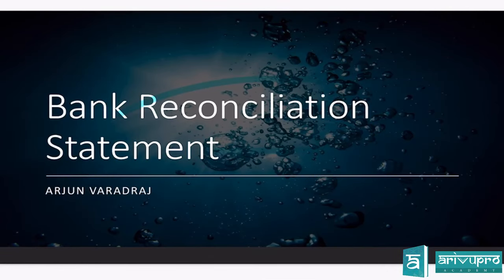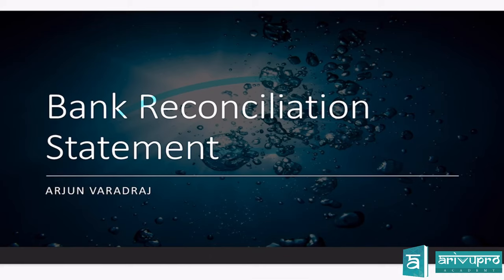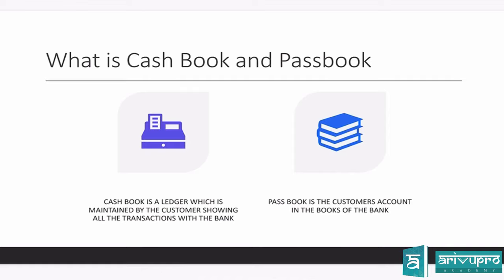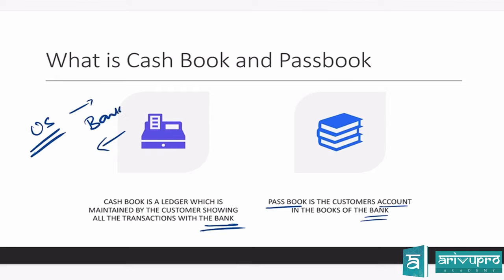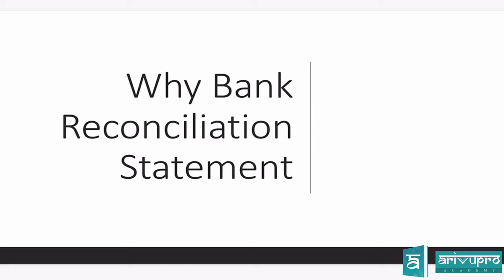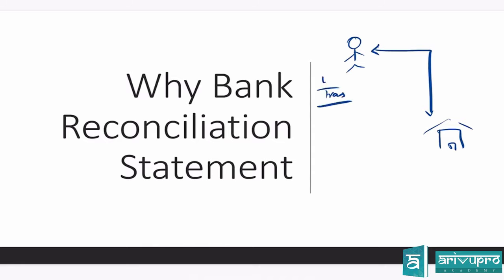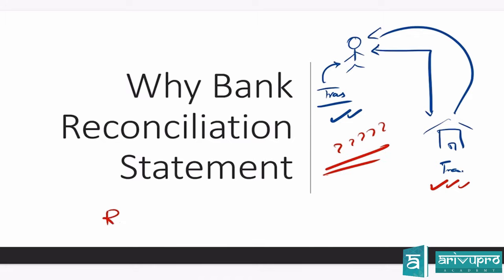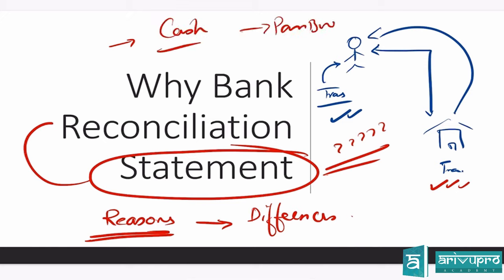Bank Reconciliation Statement CA Foundation | BRS | Accounts | In English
This video is for Course on Topic explains, Bank Reconciliation Statement CA Foundation

Course: CA Foundation
Subject: Accounts
Topic: Bank Reconciliation Statement

1. Our Online Classes gives you Free access to the entire syllabus of CA Foundation Online Classes -

2. CA Foundation Pendrive Classes -

3. ArivuPro subscription gives you access to the Mock Test Series for CA Foundation / CA Intermediate -

4. CA Foundation Books -